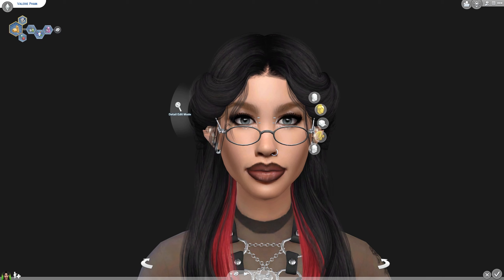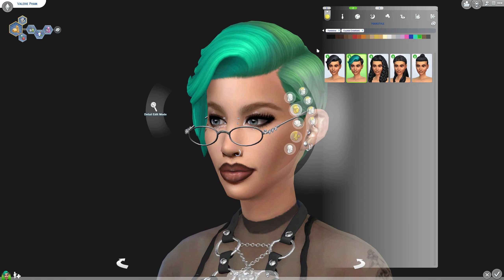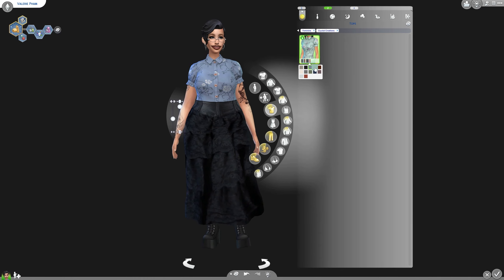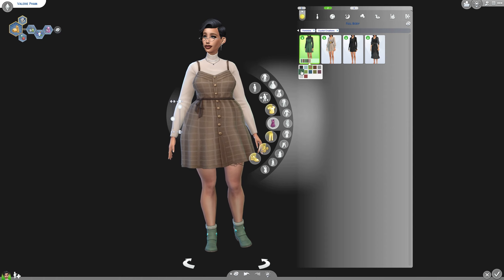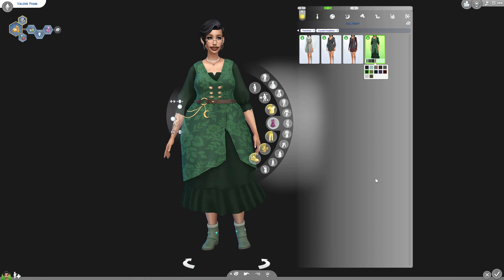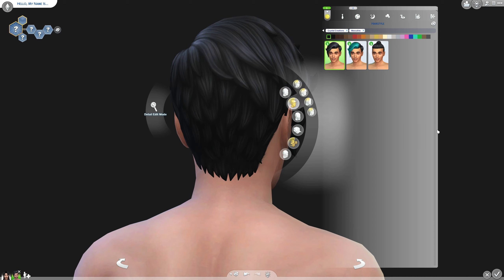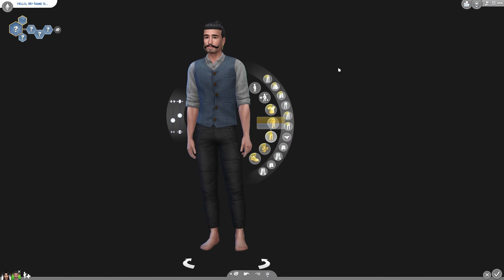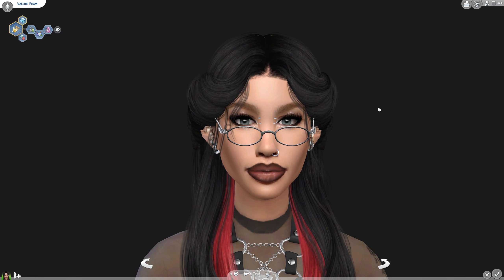Crystal Creations Stuff Pack CAS Overview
A look into the new stuff pack create a sim items.

EA ID: Chey MG